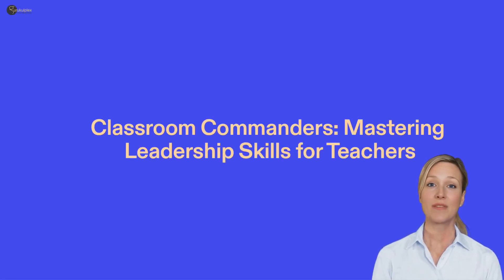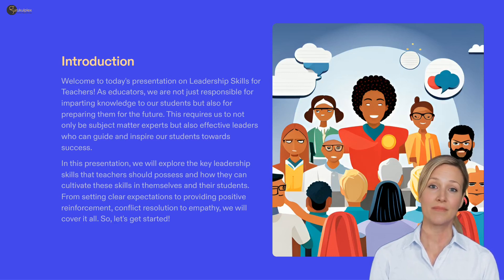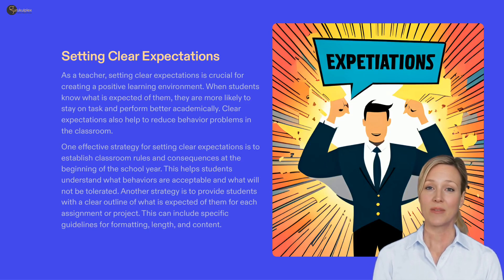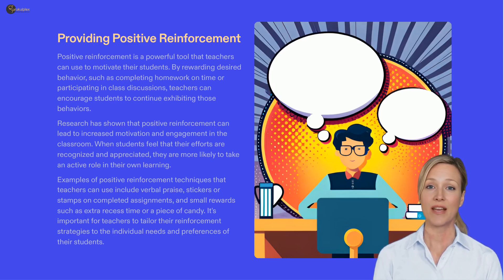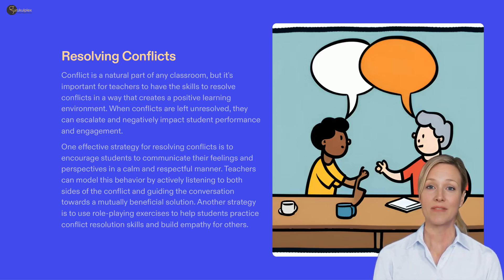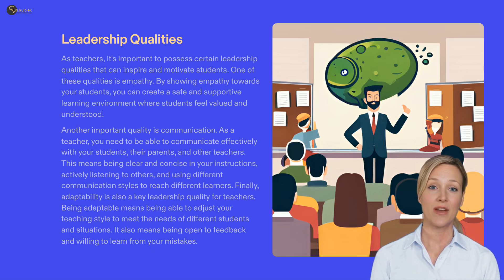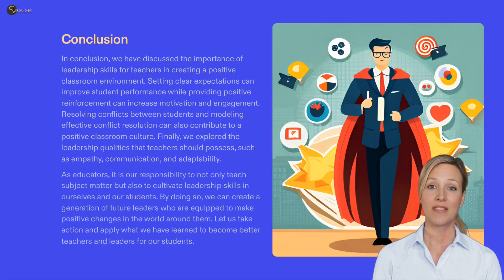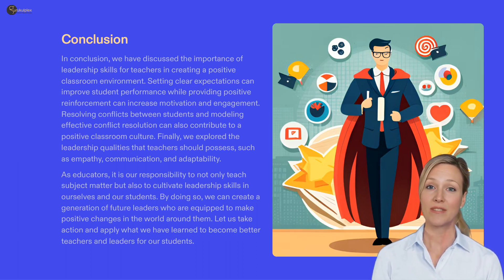Mastering Leadership for Teachers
Step into a world of empowerment and growth with Gurukul's exciting video on "Mastering Leadership for Teachers"! As the video begins, you are warmly welcomed into a virtual classroom with energy and enthusiasm. The stage is set for an extraordinary journey where you, as a teacher, are celebrated as the foundation of a successful and thriving society.

With their engaging and passionate demeanour, the instructors exude a contagious optimism that fills the room. Their belief in your potential as a leader is palpable, instilling a sense of excitement and determination to excel in your role.

The video unfolds like a treasure trove of wisdom, with valuable advice and practical strategies to help you navigate the various aspects of leadership in the classroom. From lesson planning to connecting with students on a deeper level, each step is explored with insightful guidance that leaves no stone unturned.

The instructors share personal anecdotes, underscoring the human aspect of leadership and reminding you that the heart of teaching lies in building meaningful connections with your students. Their stories of triumph and growth ignite a fire of inspiration within, reaffirming your calling as an exceptional leader.

Throughout the video, interactive sessions and engaging activities keep you actively involved, making the learning experience enjoyable and memorable. You find yourself immersed in the joy of discovering new ways to lead and inspire those under your care.

The video delves into the art of classroom dynamics, where you learn to foster an environment of respect and inclusivity. You understand that leadership is not about exerting authority but nurturing a sense of belonging and empowering your students to thrive.

As the video progresses, you realise that mastering leadership is not an end destination but a continuous growth journey. The instructors instil in you the belief that you have the power to make a lasting impact on the lives of your students, shaping their futures in remarkable ways.

The video's conclusion leaves you feeling confident in your leadership abilities. Armed with the knowledge and strategies provided, you are ready to embrace the challenges and joys of being a teacher leader, knowing that you play a vital role in shaping the world.

So why wait any longer? Join Gurukul's video on "Mastering Leadership for Teachers" today! Experience the joy of becoming your best leader, creating a positive and transformative impact on your students and society. Get ready for a fun, practical, and informative journey that will empower you to shine as an exceptional leader in the classroom and beyond!